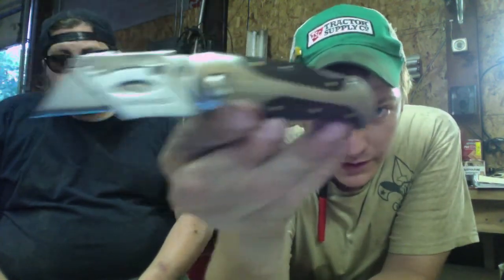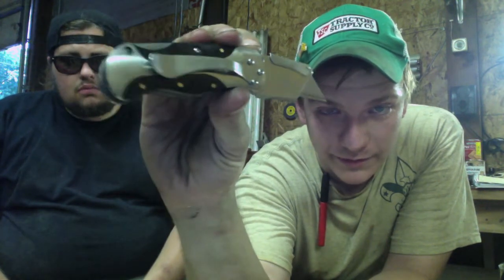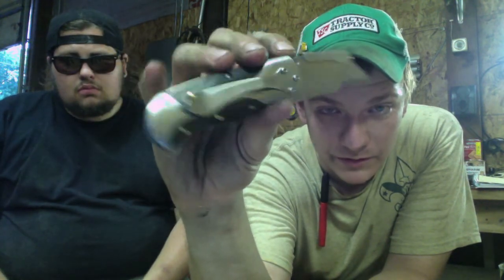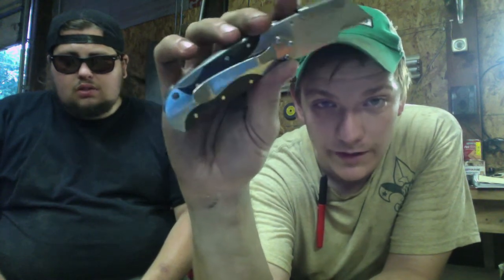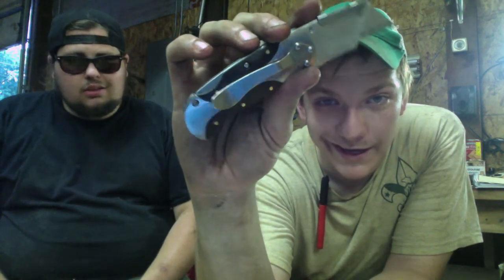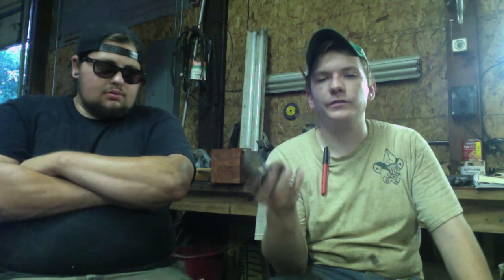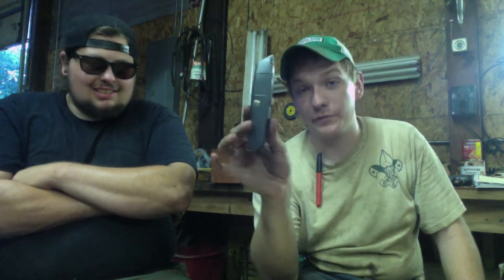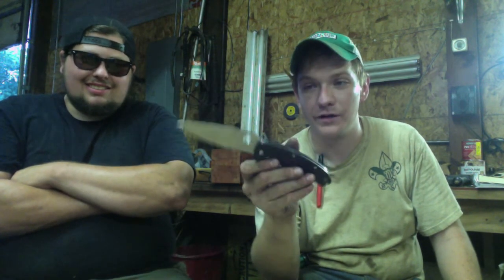Carrying A Utility Knife Everyday?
Will and Max talking about carrying a utility knife everyday and why you should.

Intro edited by Josh Shelley